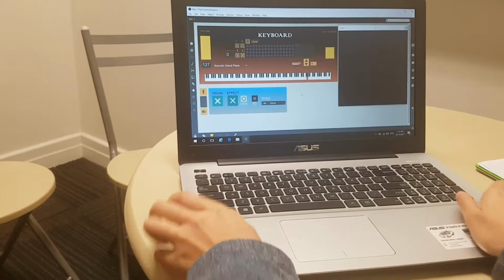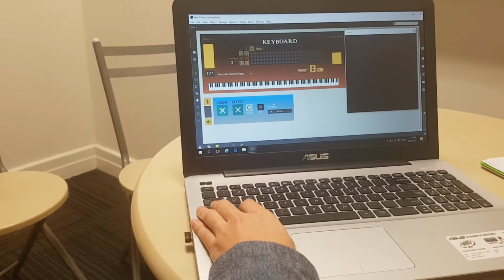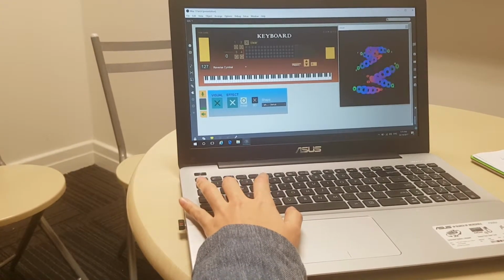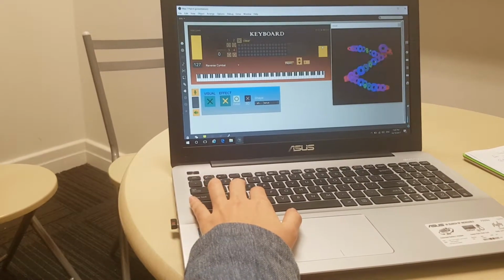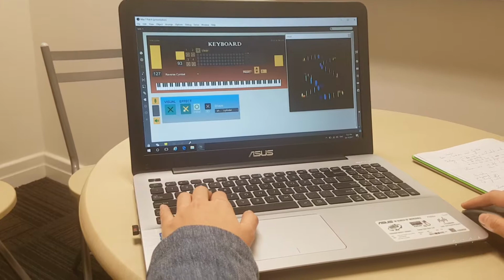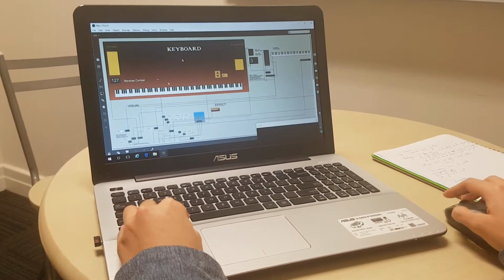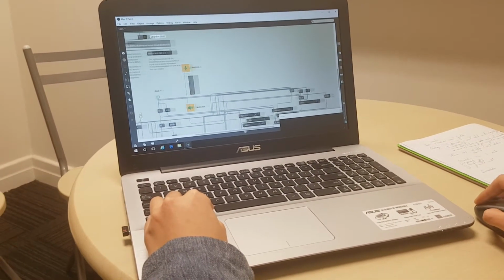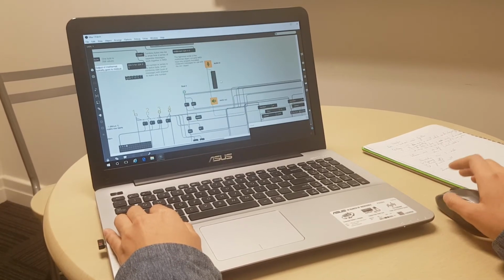Interactive System Design: Sound and Visual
Software: Max7 and VB Cable